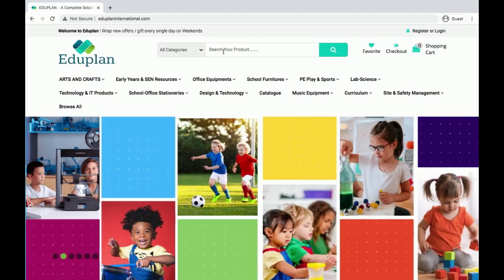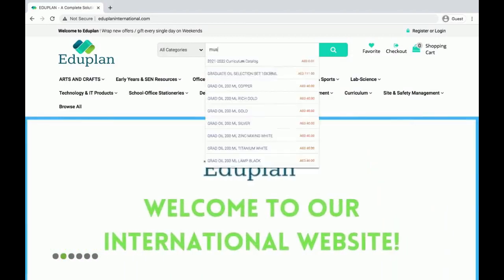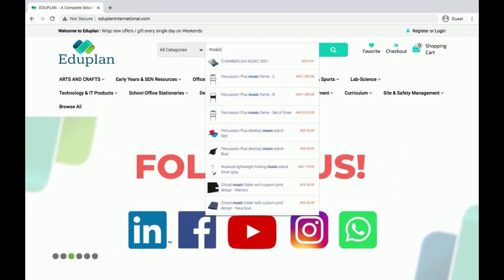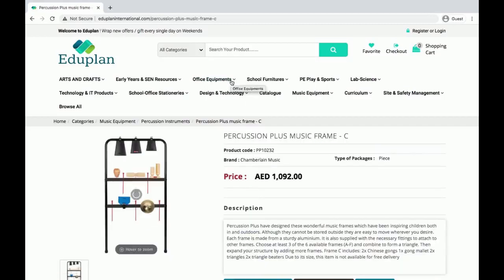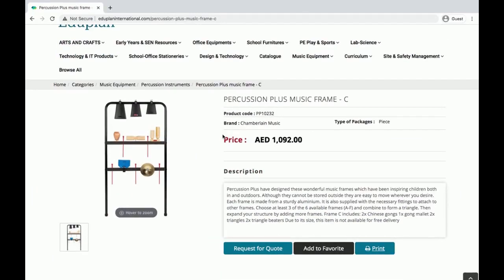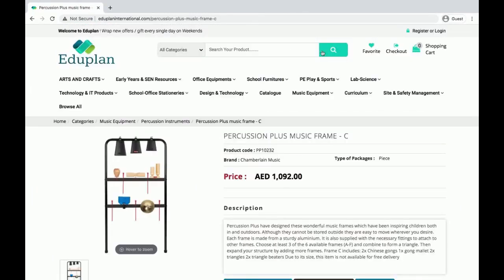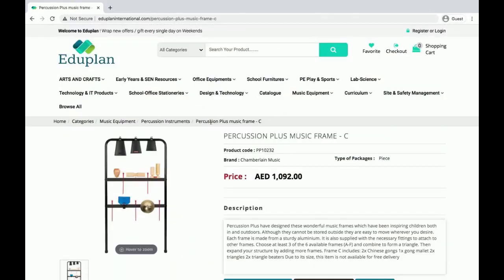Search Bar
This video is a website tutorial on how to search for products on the search bar on our international